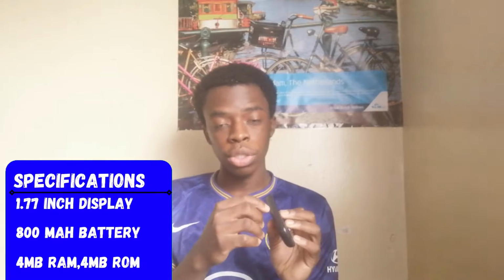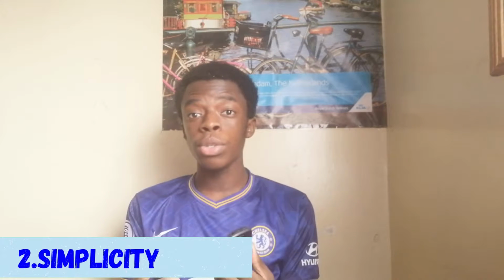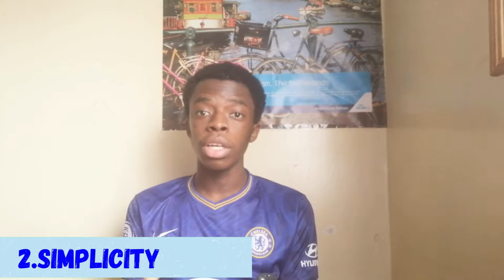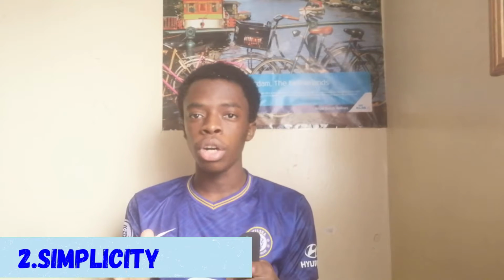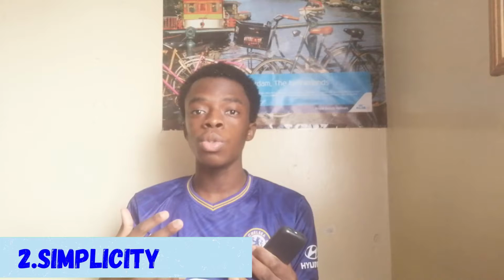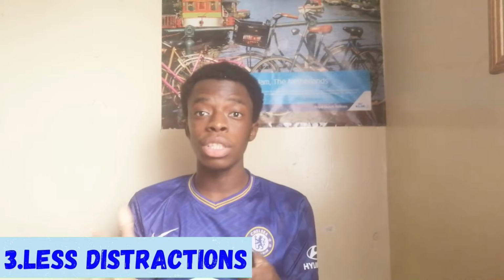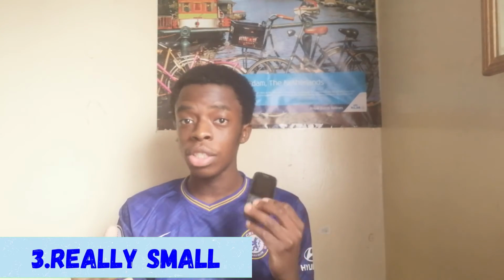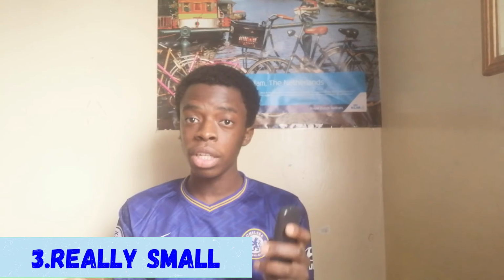Nokia 105 - Using a feature phone in 2021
This is the 9th episode in Tech Talks and I'm going to talk about my experience when using a Feature phone in 2021, and the Advantages and Disadvantages.

Timestamps.
00:00 - Intro
01:02 - Specifications
Advantages
01:43 - Great Battery Life
02:46 - Simplicity
03:36 - Less Distractions
04:25 - Saving money
Disadvantages
05:51 - No social media
06:42 - No Cameras
07:17 - Small sizes
08:12 - No software updates
08:48 - Conclusion